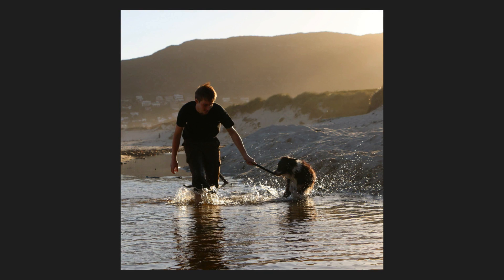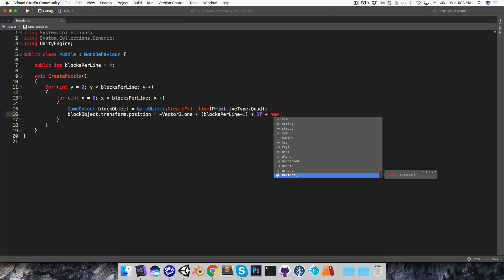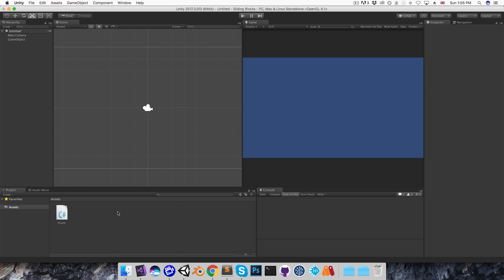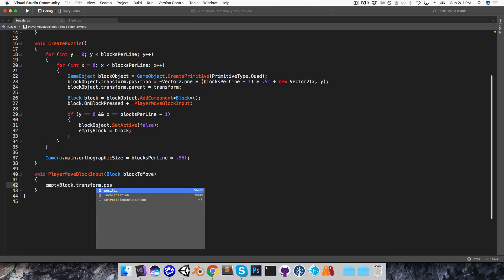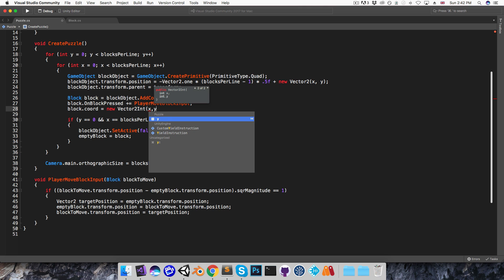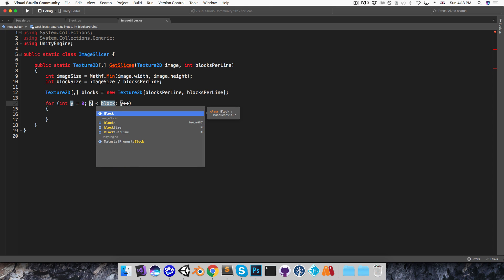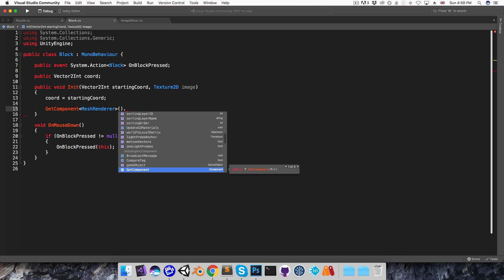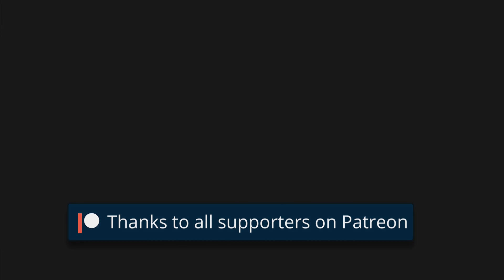[Unity] Programming Practice: Sliding Blocks 1/2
In this first 'programming practice' series, we create a simple sliding blocks puzzle game in Unity. The series is presented in a 'challenge' format, where each step of the project is described, and you are challenged to get it working on your own before watching the next part of the video.